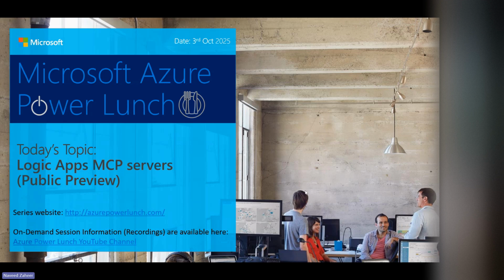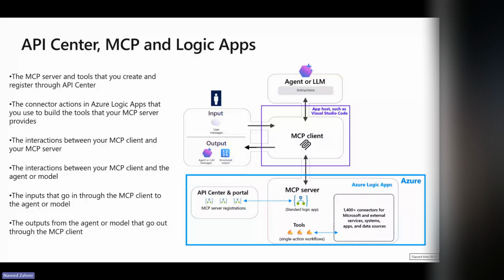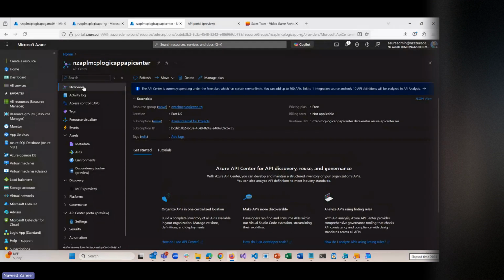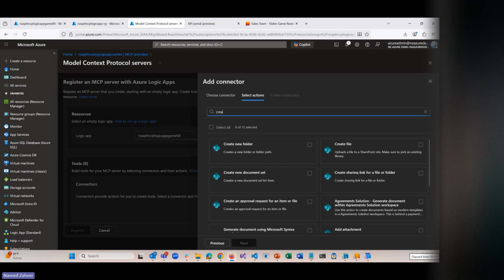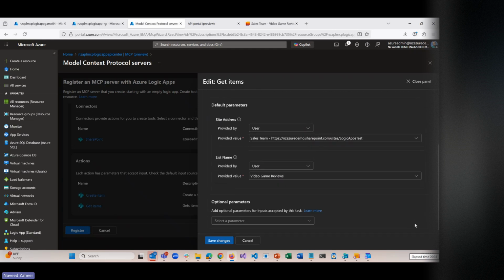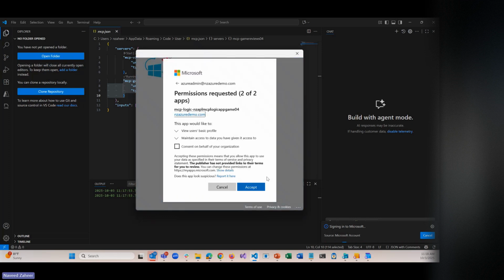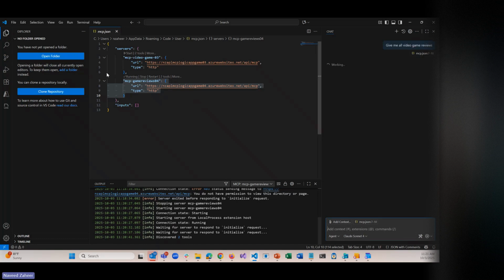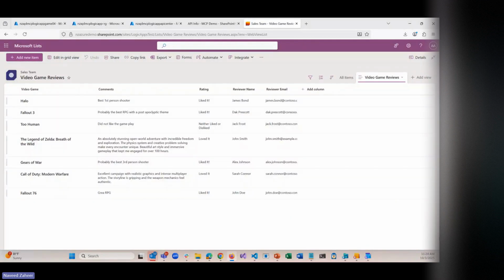Logic Apps MCP servers (Public Preview)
Please join the webinar this Friday to learn more about how using Logic Apps (Standard) as MCP servers transforms the way organizations build and manage agents by turning connectors into modular, reusable MCP tools. This approach allows each connector—whether it's for data access, messaging, or workflow orchestration—to act as a specialized capability within the MCP framework.